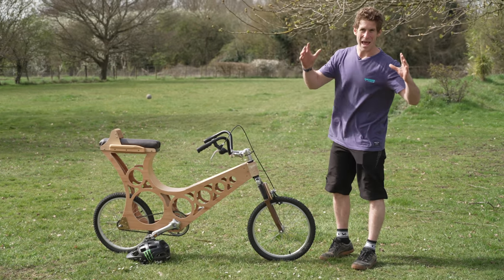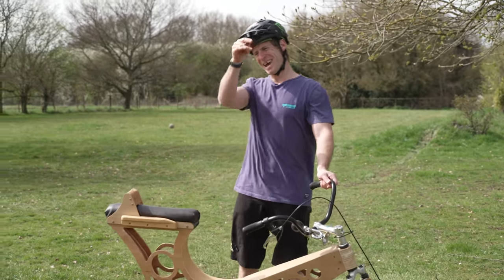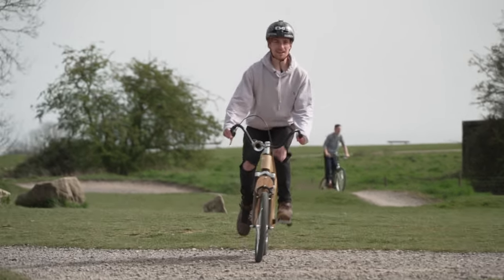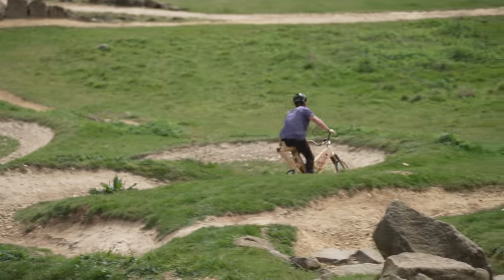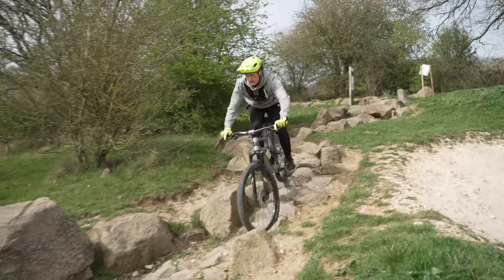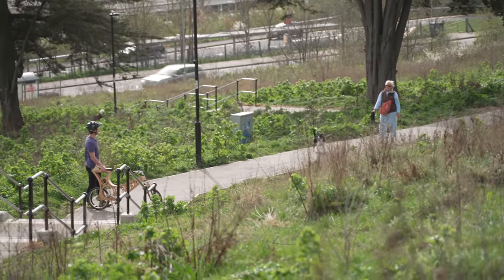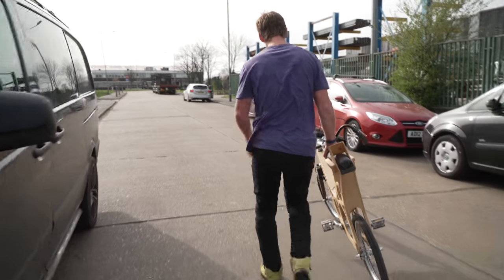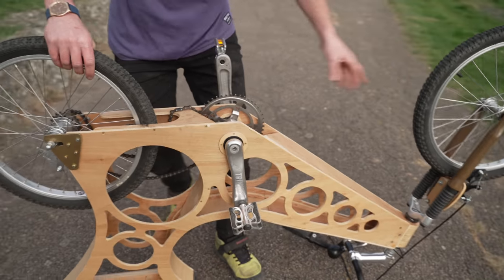MTB FREERIDE ON A WOODEN BIKE - HOW LONG WILL IT LAST?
MTB Freeride on a wooden bike - How long will it last? I push this wooden framed bicycle to the limit on different terrain like MTB trails, stair sets, steep hills and a pump track, but can you really use a wooden bike for freeride mountain biking?

I love the challenge of these crazy bikes and putting them in environments that they shouldn't be in and after spotting this bike on Facebook marketplace I knew it was ready for a shreddy! The frame is made of nothing but wood and is quite a work of art with its custom made cranks and amazing looking headtube but of course I need to know if it can be ridden hard so today I find that out with the first stop of the day being the Hadleigh Olympic park bike park! The bike is actually surprisingly lightweight and that doesn't inspire much confidence when it comes to deciding if it will be strong or not. The creator of the bike fitted some suspension forks to take out a bit of the vibration and also a long stem facing the wrong way to help put the bars in the correct position but it just ends up making the bike ride weirdly. Anyway I doubt anyone even reads this so let's just get into the action!! :)

- Travel VLOGS
- POV craziness
- Funny videos